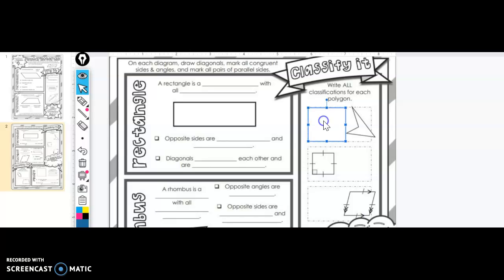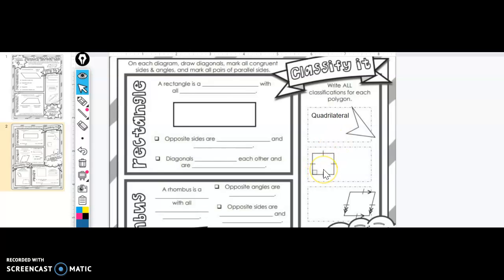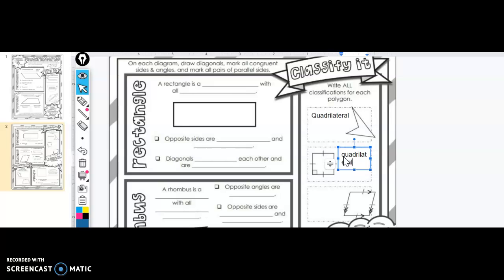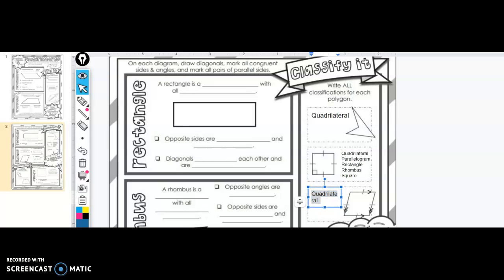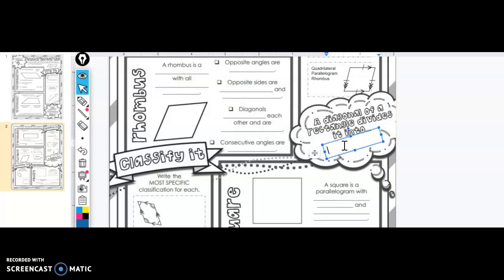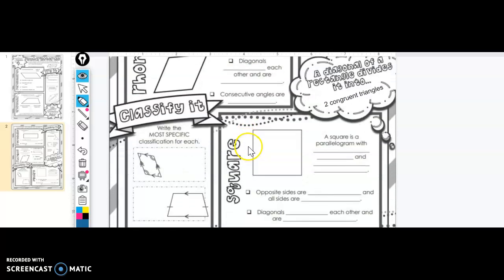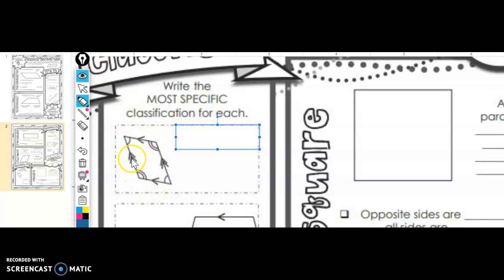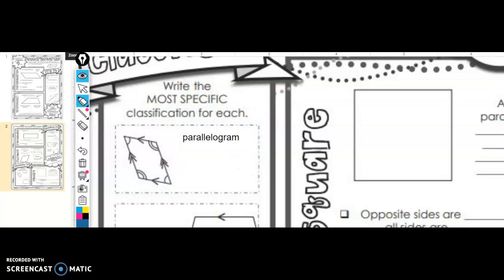Unit 8: Rectangles, Rhombus, Square pt 2